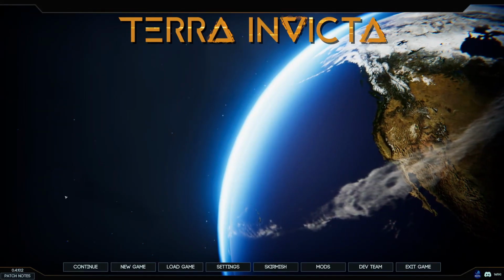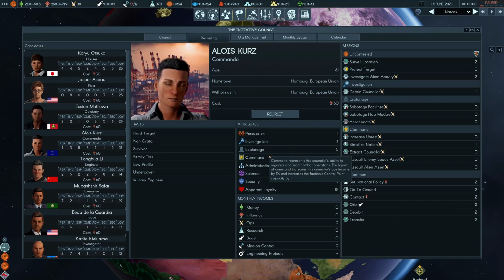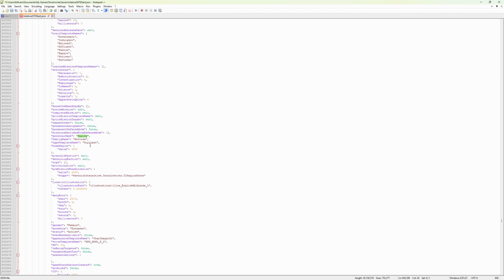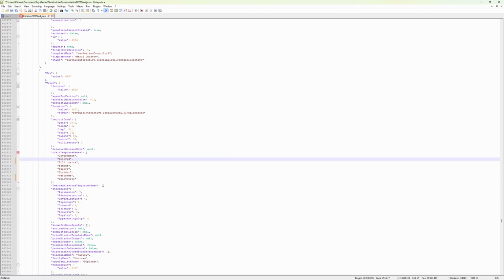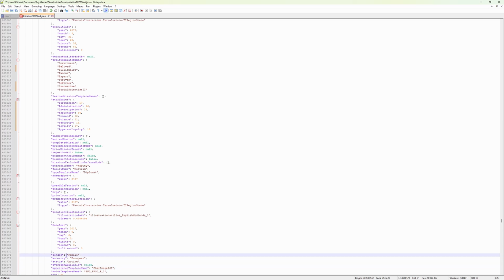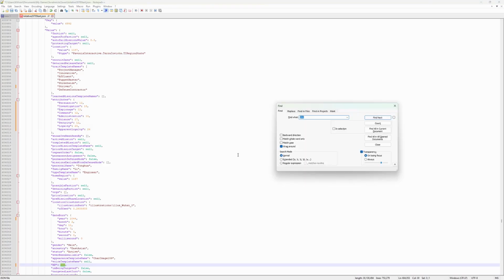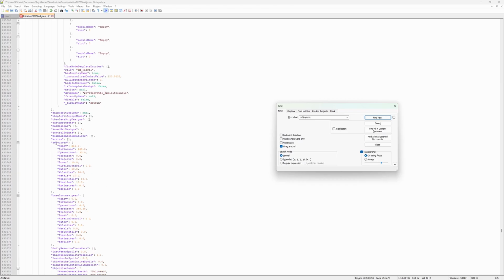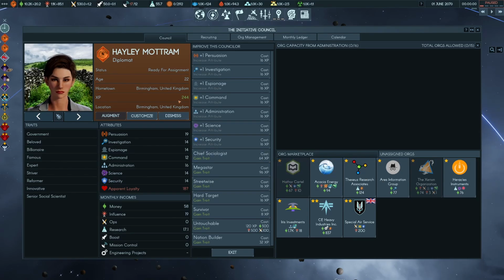Terra Invicta - Hack The Planet Part One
An updated version of my previous Terra Invicta save editing video, produced because there were requests for a new version and there is now (in beta at least) a new start scenario.

Part two will be out next week covering mines and countries.